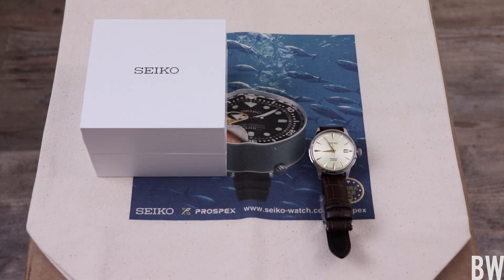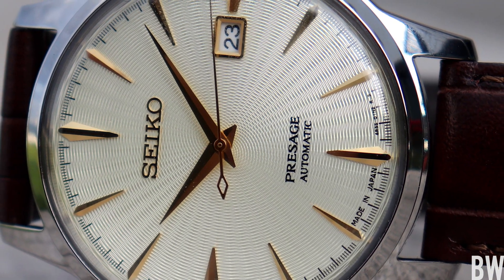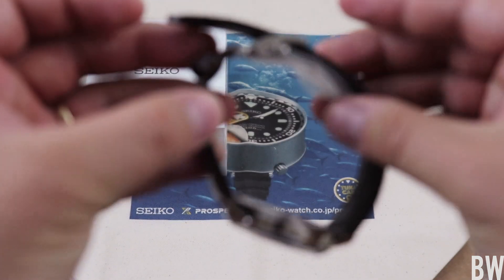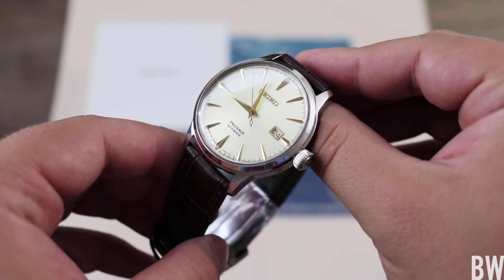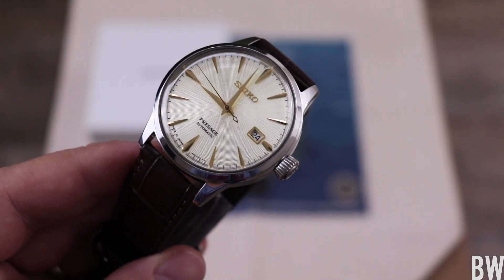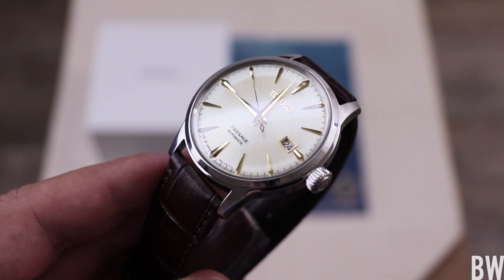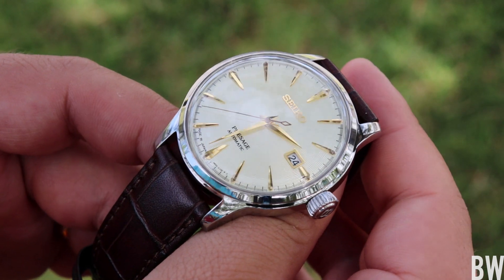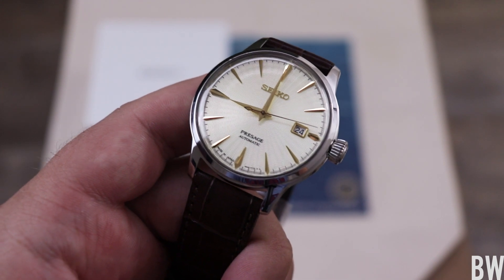The Seiko Presage Oxymoron - SPRC99 - Impressively Forgettable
Seiko as always, just did an outstanding job on this dial. Its a shame the rest of the watch doesn't quite follow suit. I mean we are Seiko fans right? We naturally expect Grand Seiko level at Casio prices. on to the discounts-

Use-
'Seik20' for 20 percent off any Seiko Presage
'Bruce25' for 25 percent off any Hamilton